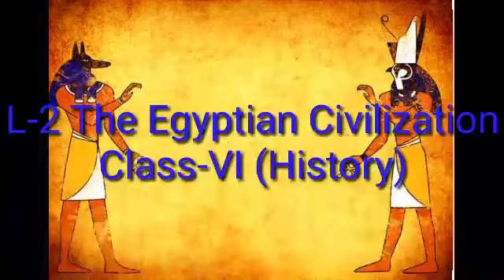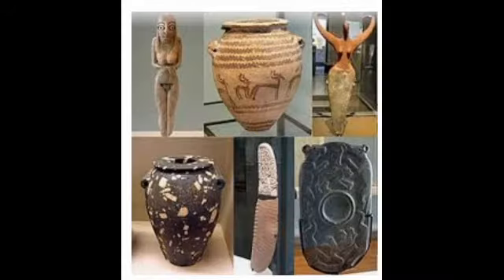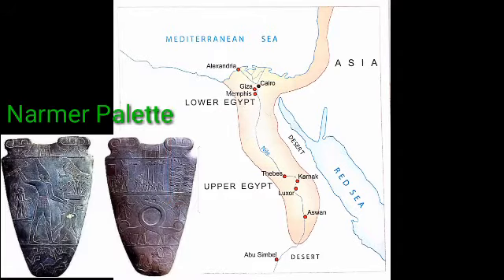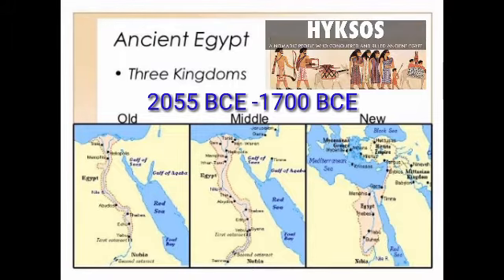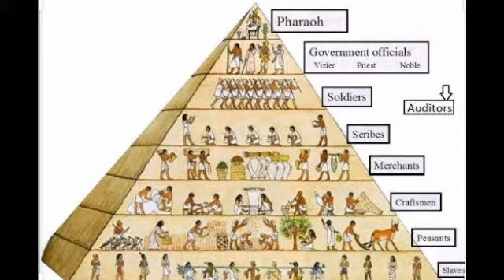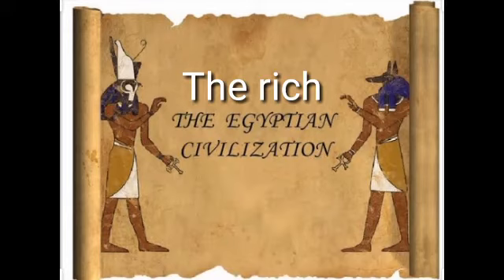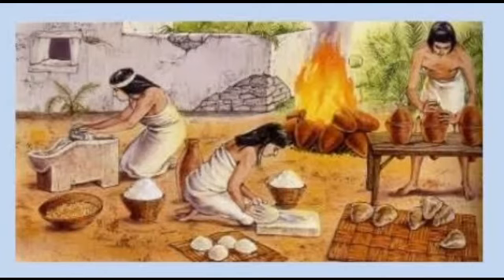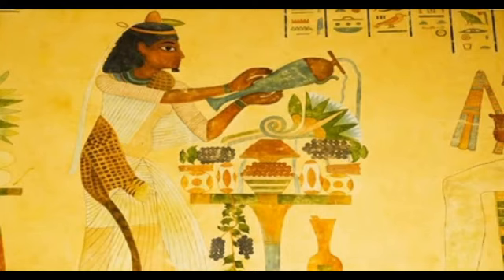The Egyptian Civilization-class6-part1